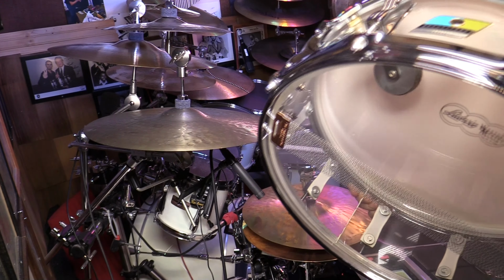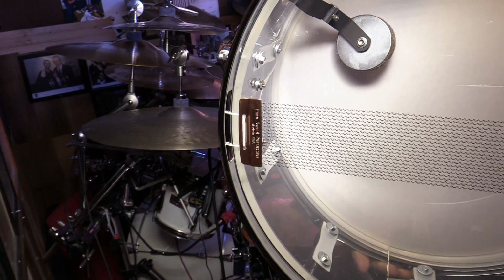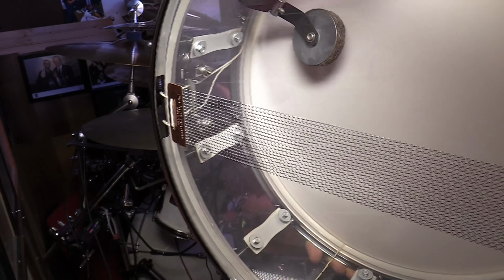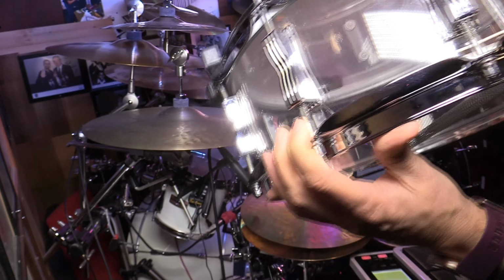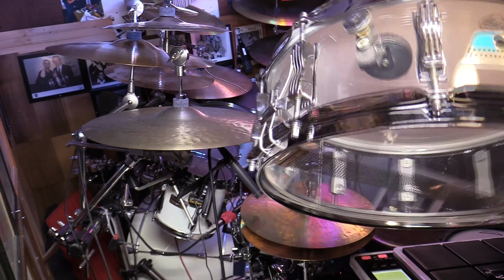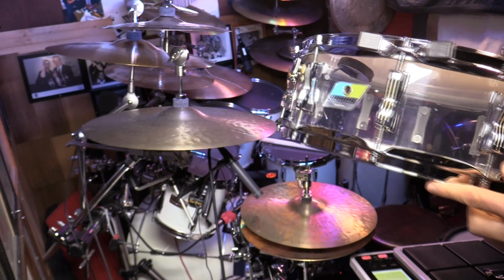1976 Ludwig 5x14 Vistalite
Tom Venable Plays a 1976 Ludwig 5x14 Clear "Vistalite" Snare Drum in a Solo